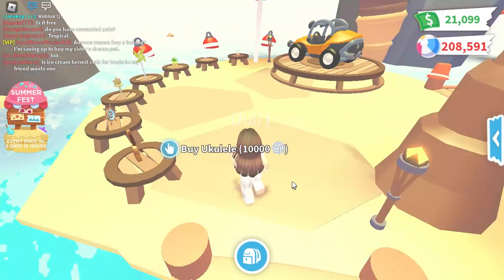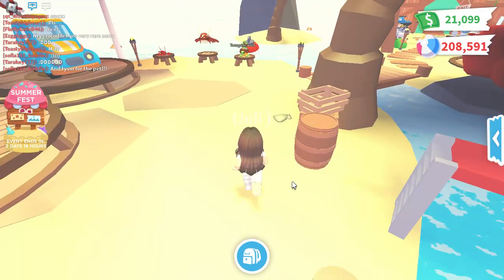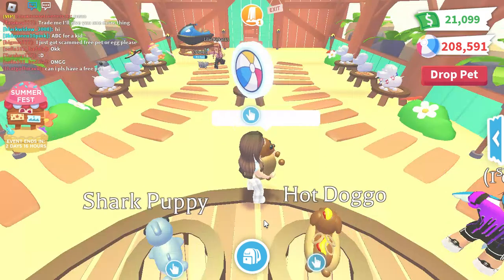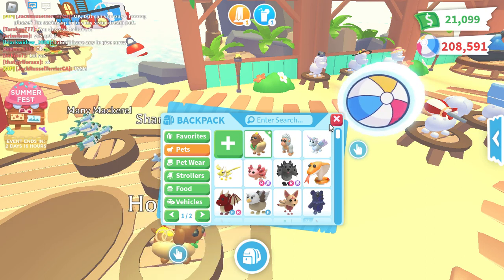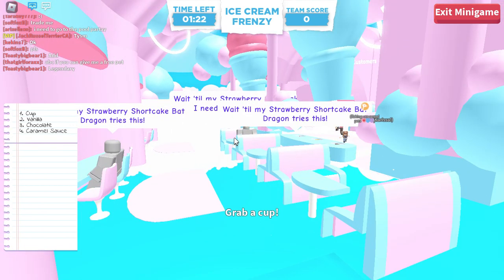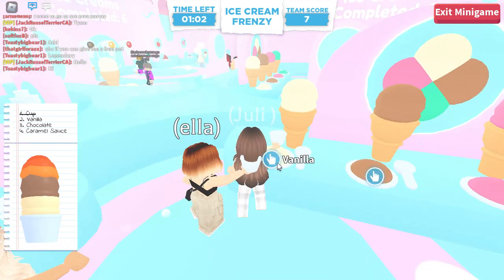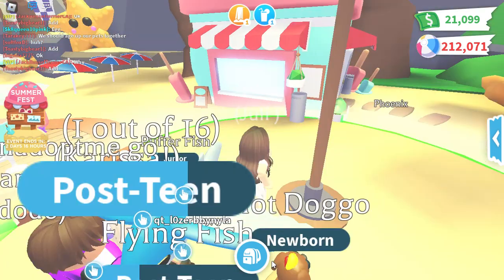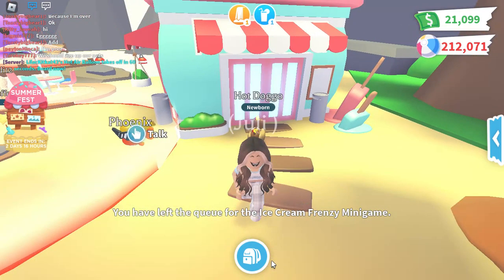Summer fest will be leaving...!?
In this video i will be looking at all of the summer fest updates and buy the hot doggo pet.